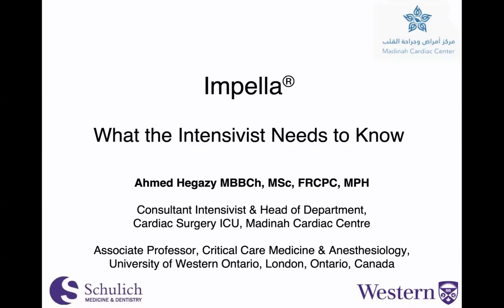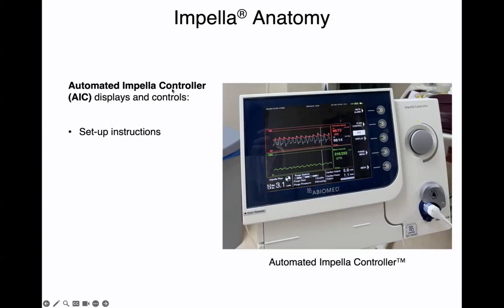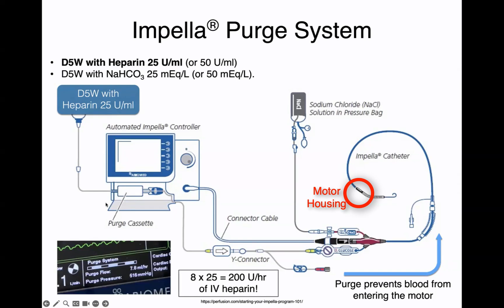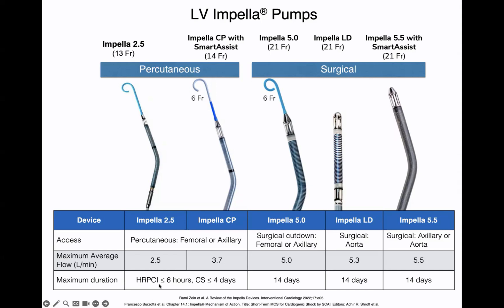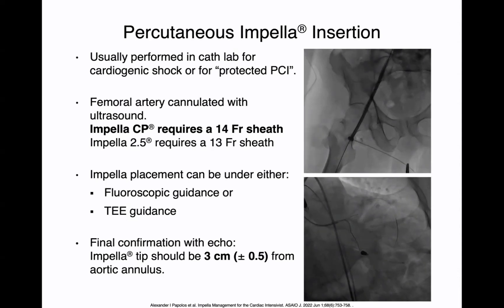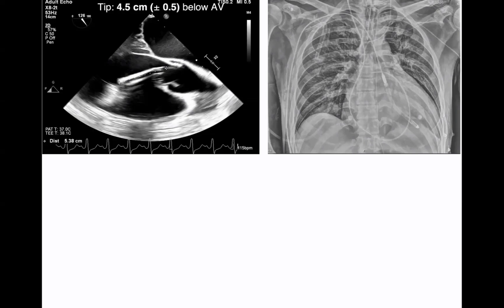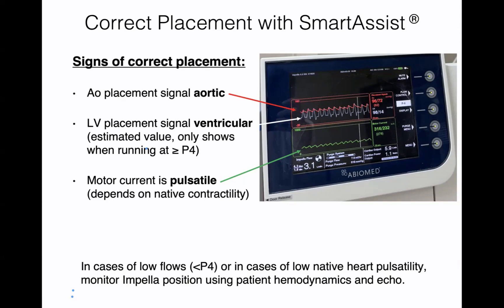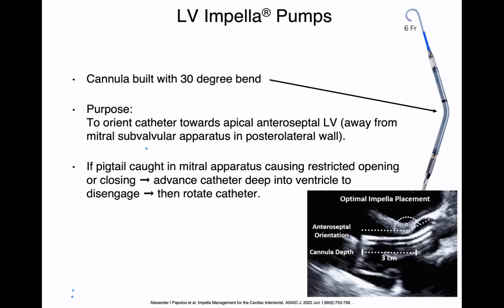Impella: What the Intensivist Needs to Know - Part 1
A review of Impella's (Microaxial Flow Pumps) going through the essentials for cardiac intensive care physicians.